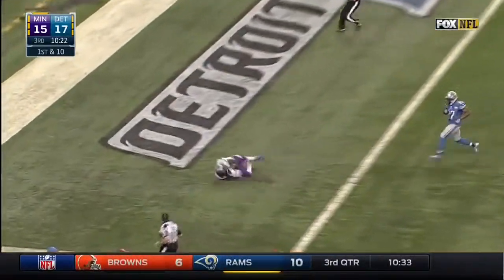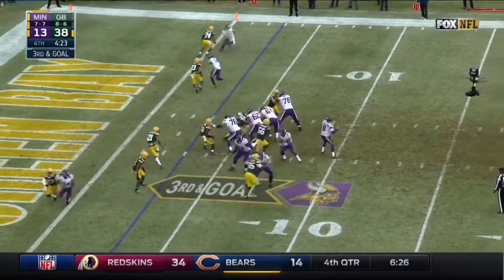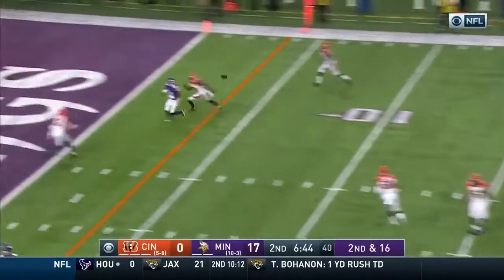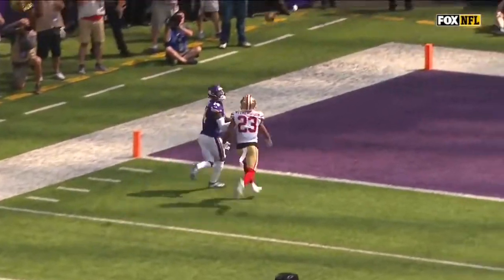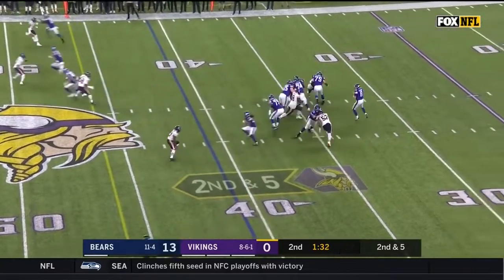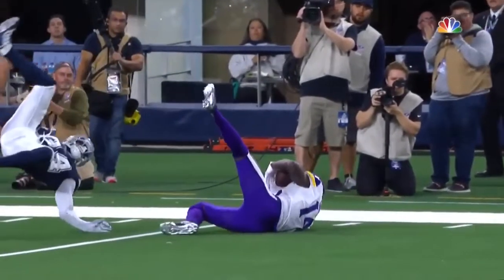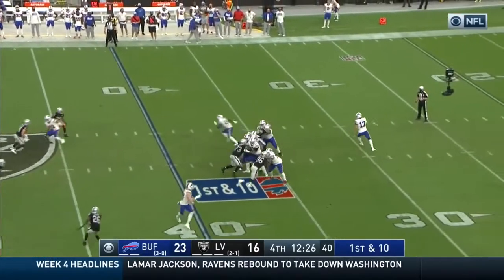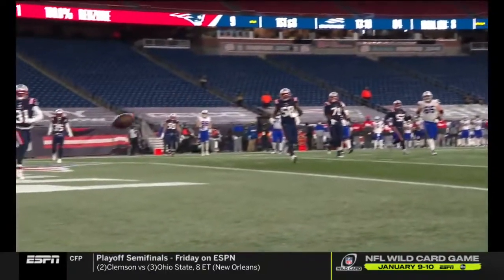Stefon Diggs CAREER HIGHLIGHTS (2015-2021 Highlights)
These are Stefon Diggs' best plays of his NFL career on The Vikings and Bills. Stefon Diggs has been one of my favorite players ever since coming out of Maryland, and he'd been amazing in the NFL.